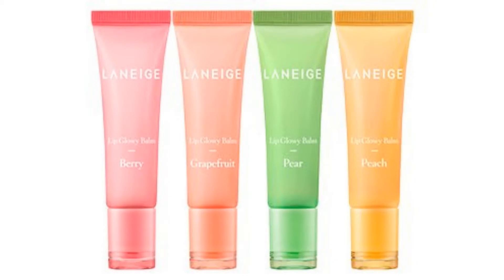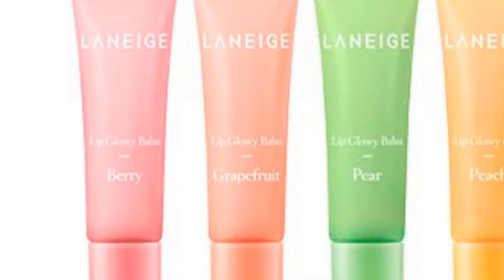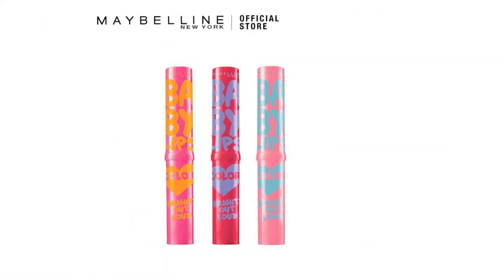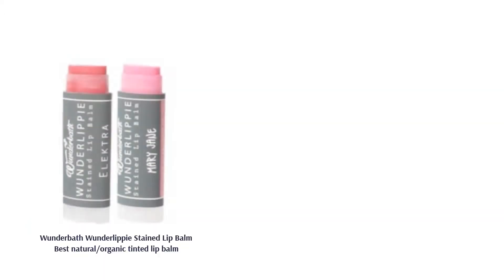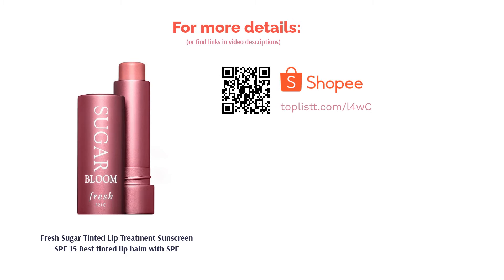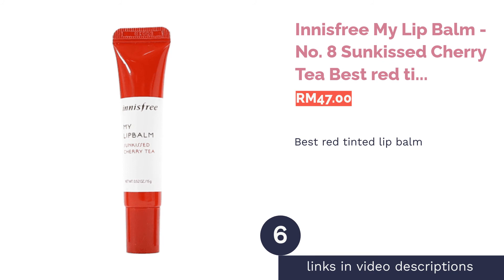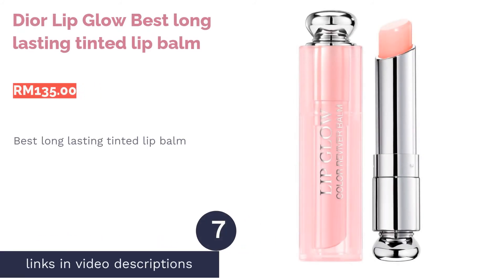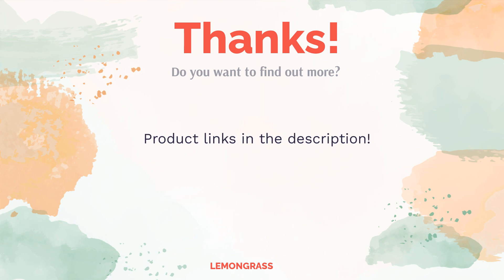🌵 7 Best Tinted Lip Balms in Malaysia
00:00 Introduction
00:29 #1 - Laneige Lip Glowy Balm Best Korean tinted lip balm (RM45.00)
01:01 #2 - Maybelline Baby Lips Love Color Best drugstore tinted lip balm (RM10.40)
01:27 #3 - Wunderbath Wunderlippie Stained Lip Balm Best natural/organic tinted lip balm (null)
01:55 #4 - Fresh Sugar Tinted Lip Treatment Sunscreen SPF 15 Best tinted lip balm with SPF (RM103.00)
02:25 #5 - Vaseline Lip Therapy Rosy Mini Best moisturising/hydrating tinted lip balm (RM14.30)
02:53 #6 - Innisfree My Lip Balm - No. 8 Sunkissed Cherry Tea Best red tinted lip balm (RM47.00)
03:24 #7 - Dior Lip Glow Best long lasting tinted lip balm (RM135.00)
03:56 Ending

Everyone loves a strong, bold lip but on some days, you’ll just want to give your lips a much deserved break. On days like these, why not use tinted lip balms? They give the perfect balance of colour and moisture!
While the nourishing lip balm ensures your lips stay smooth and crack-free, the sheer pop of pigment will keep you looking bright and on point.